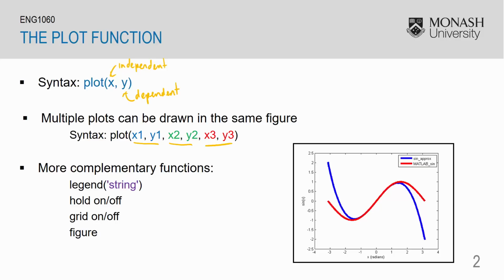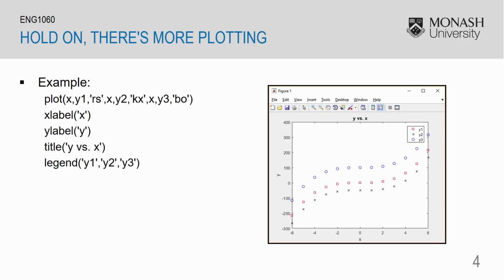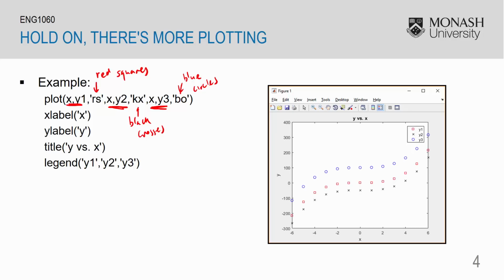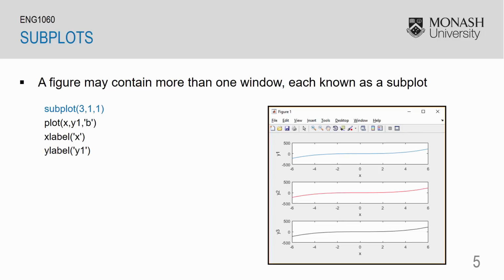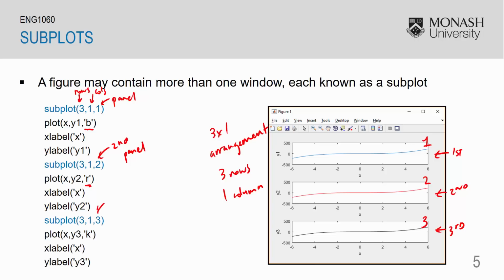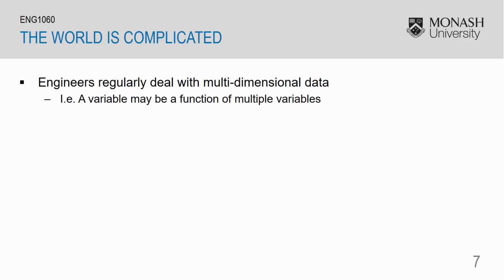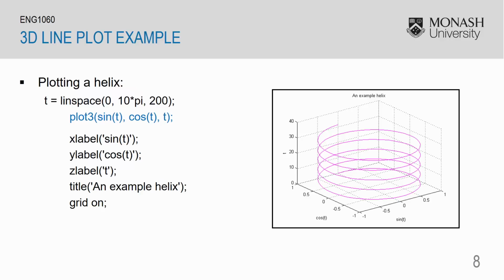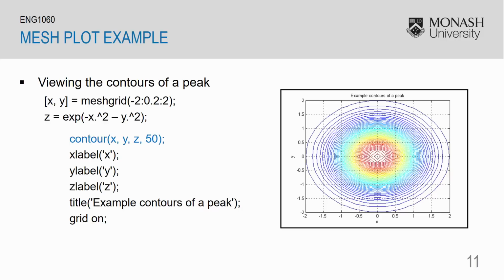2.4 Plotting multiple data sets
How to plot multiple data sets using multiple figure windows and subplots.